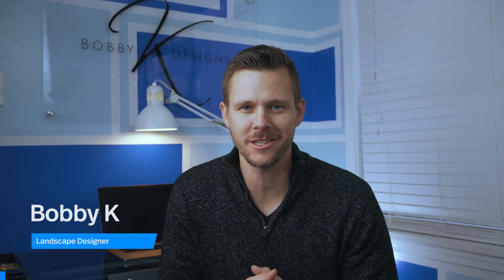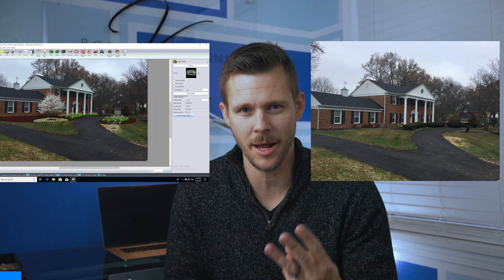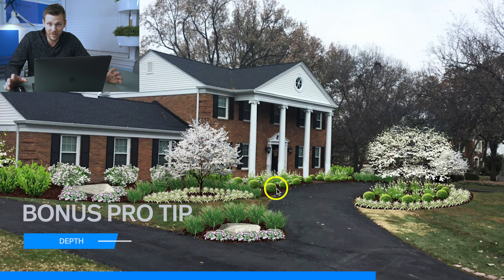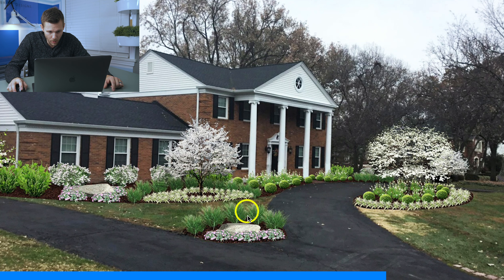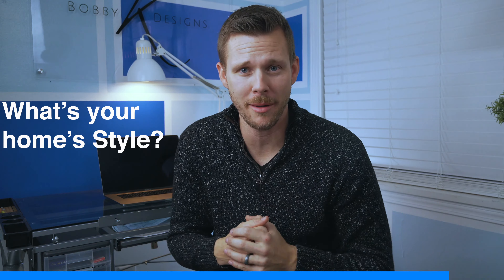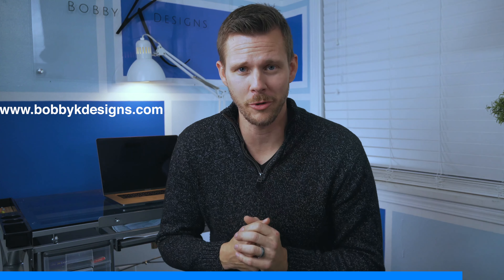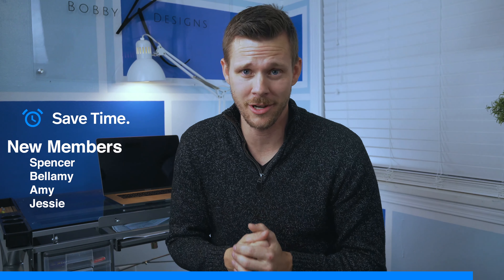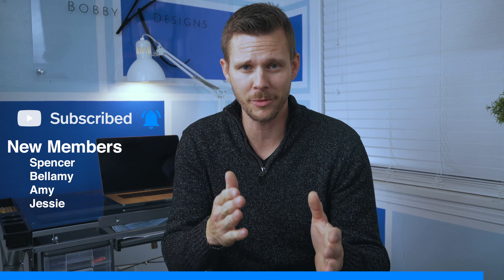Colonial Mansion Landscape Design // Bobby K Designs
Colonial Mansion

QUESTION OF THE DAY: Which STYLE HOME do YOU HAVE?  SUBMIT a PHOTO of YOUR HOME for a Bobby K DESIGN!!!  (FREE)

This YouTube video shows a Colonial Mansion Landscape Design created by Bobby K.

Bobby K is a professional landscape designer from St. Louis, MO who takes on all types of projects providing solutions on HOW TO LANDSCAPE!

He has videos on...

Landscape Design
Design Ideas
Backyard Landscaping Ideas
Backyard design ideas
Backyard ideas
Landscaping ideas
Landscaping ideas for front of house
Front yard ideas
diy outdoor
How to landscape

How to landscape a front yard
How to Landscape a Backyard
How to landscape a Side yard
How to landscape for beginners
How to landscape around house

⬇︎⬇︎⬇︎⬇︎⬇︎⬇︎⬇︎⬇︎ Click “Show More” To FREE PLANTING GUIDE ⬇︎⬇︎⬇︎⬇︎⬇︎⬇︎⬇︎⬇︎

To Print our FREE PLANTING GUIDE: Please visit Rescue Landscaping, my landscape install company, where I share lots of our project work and information.

To Sign up for our FREE MONTHLY NEWSLETTER with KILLER CONTENT!

▬▬▬▬▬▬▬ COMMENTS ▬▬▬▬▬▬▬

If you have any questions about this video, any of the videos linked, or just landscaping questions please post them in the comments section below. I’m happy to answer questions and I would love to hear about your own landscaping projects. And please leave your requests in the comments for any other videos you’d like to see me make in the future.

▬▬▬▬▬▬▬ BOBBY K DESIGNS ON SOCIAL MEDIA ▬▬▬▬▬▬▬

▬▬▬▬▬▬▬ WEBSITE & FREE GUIDE ▬▬▬▬▬▬▬

and Join our FREE NEWSLETTER for Monthly Tips and Tricks that showcase some really cool projects we install!

and ENTER all kinds of cool information to get YOUR VERY OWN CUSTOM BOBBY K DESIGN!!!

Start your Bobby K Designs journey today!

This YouTube video shows a colonial mansion landscape design by Bobby K.

For more landscaping tips and to learn more about Bobby K, please

Category
Howto & Style